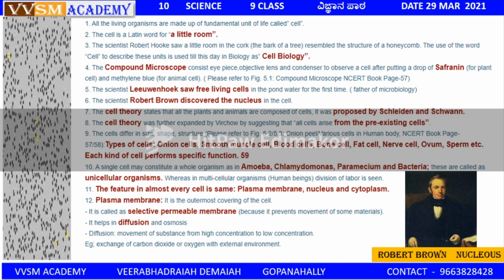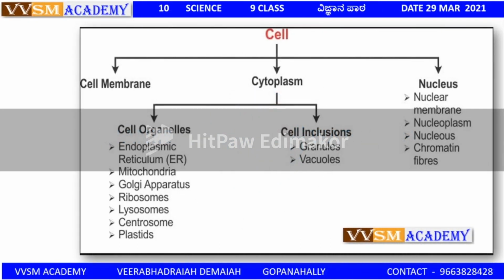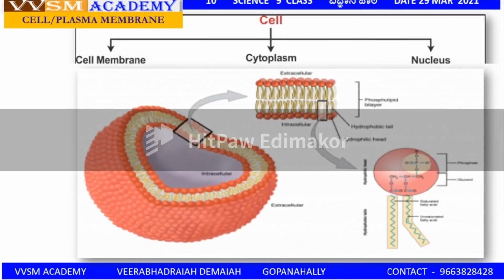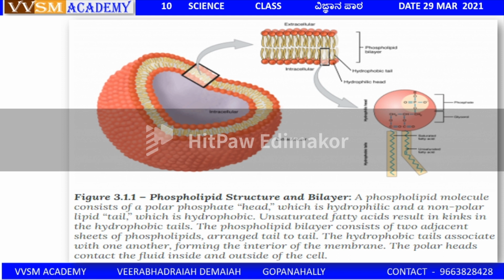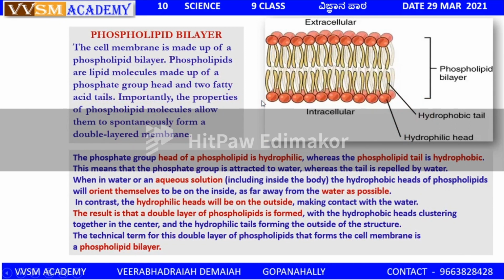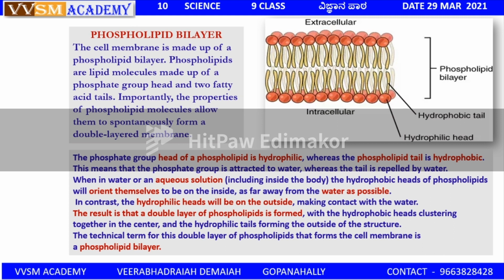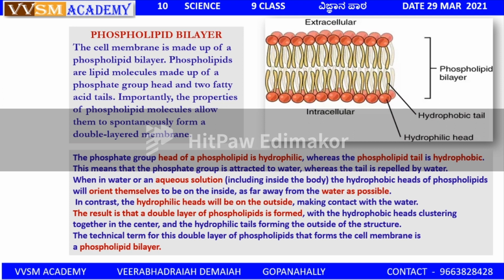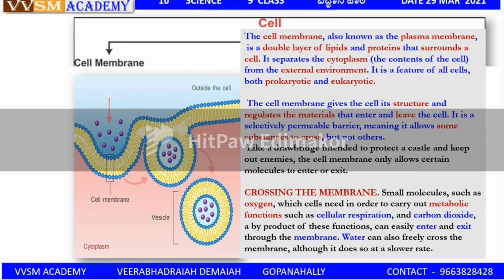ಕರ್ನಾಟಕ ಗ್ರಾಮೀಣ ವಿಜ್ಞಾನ ಶಿಕ್ಷಣ ಸಂಸ್ಥೆ ಬೆಂಗಳೂರು VVSMA ಬೆಂಗಳೂರು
ಲಿಪಿಡ್ ಬೈಲೇಯರ್ (ಅಥವಾ ಫಾಸ್ಫೋಲಿಪಿಡ್ ಬೈಲೇಯರ್) ಲಿಪಿಡ್ ಅಣುಗಳ ಎರಡು ಪದರಗಳಿಂದ ಮಾಡಲ್ಪಟ್ಟ ತೆಳುವಾದ ಧ್ರುವೀಯ ಪೊರೆಯಾಗಿದೆ. ಈ ಪೊರೆಗಳು ಸಮತಟ್ಟಾದ ಹಾಳೆಗಳಾಗಿವೆ, ಅವು ಎಲ್ಲಾ ಜೀವಕೋಶಗಳ ಸುತ್ತಲೂ ನಿರಂತರ ತಡೆಗೋಡೆಯನ್ನು ರೂಪಿಸುತ್ತವೆ. ಬಹುತೇಕ ಎಲ್ಲಾ ಜೀವಿಗಳ ಮತ್ತು ಅನೇಕ ವೈರಸ್ ಗಳ ಕೋಶ ಪೊರೆಗಳು ಲಿಪಿಡ್ ಬೈಲೇಯರ್ ನಿಂದ ಮಾಡಲ್ಪಟ್ಟಿವೆ, ಹಾಗೆಯೇ ಜೀವಕೋಶದ ನ್ಯೂಕ್ಲಿಯಸ್ ಅನ್ನು ಸುತ್ತುವರೆದಿರುವ ನ್ಯೂಕ್ಲಿಯರ್ ಪೊರೆ ಮತ್ತು ಜೀವಕೋಶದಲ್ಲಿನ ಪೊರೆ-ಬಂಧಿತ ಅಂಗಗಳ ಪೊರೆಗಳು. ಲಿಪಿಡ್ ಬೈಲೇಯರ್ ಎಂಬುದು ಅಯಾನುಗಳು, ಪ್ರೋಟೀನ್ ಗಳು ಮತ್ತು ಇತರ ಅಣುಗಳನ್ನು ಅಗತ್ಯವಿರುವಲ್ಲಿ ಇರಿಸುವ ತಡೆಗೋಡೆಯಾಗಿದೆ .

ಜೈವಿಕ ಪೊರೆಗಳ ರಚನೆಯು ಸಾಮಾನ್ಯವಾಗಿ ಬೈಲೇಯರ್ ಅನ್ನು ಒಳಗೊಂಡಿರುವ ಫಾಸ್ಫೋಲಿಪಿಡ್ಗಳ ಜೊತೆಗೆ ಹಲವಾರು ರೀತಿಯ ಅಣುಗಳನ್ನು ಒಳಗೊಂಡಿರುತ್ತದೆ. ಪ್ರಾಣಿ ಜೀವಕೋಶಗಳಲ್ಲಿ ಒಂದು ಪ್ರಮುಖ ಉದಾಹರಣೆಯೆಂದರೆ ಕೊಲೆಸ್ಟ್ರಾಲ್, ಇದು ಬೈಲೇಯರ್ ಅನ್ನು ಬಲಪಡಿಸಲು ಮತ್ತು ಅದರ ಪ್ರವೇಶಾರ್ಹತೆಯನ್ನು ಕಡಿಮೆ ಮಾಡಲು ಸಹಾಯ ಮಾಡುತ್ತದೆ. ಕೊಲೆಸ್ಟ್ರಾಲ್ ಕೆಲವು ಸಮಗ್ರ ಮೆಂಬರೇನ್ ಪ್ರೋಟೀನ್ ಗಳ ಚಟುವಟಿಕೆಯನ್ನು ನಿಯಂತ್ರಿಸಲು ಸಹಾಯ ಮಾಡುತ್ತದೆ. ಲಿಪಿಡ್ ಬೈಲೇಯರ್ ನಲ್ಲಿ ಸಂಯೋಜಿಸಿದಾಗ ಇಂಟಿಗ್ರಲ್ ಮೆಂಬ್ರೇನ್ ಪ್ರೋಟೀನ್ ಗಳು ಕಾರ್ಯನಿರ್ವಹಿಸುತ್ತವೆ, ಮತ್ತು ಅವುಗಳನ್ನು ಲಿಪಿಡ್ ಬೈಲೇಯರ್ ಗೆ ಎ ಸಹಾಯದಿಂದ ಬಿಗಿಯಾಗಿ ಹಿಡಿದಿಡಲಾಗುತ್ತದೆ

KARNATAK RURAL SCIENCE EDUCATION VVSM ACADEMY BANGALORE
The lipid bilayer (or phospholipid bilayer) is a thin polar membrane made of two layers of lipid molecules. These membranes are flat sheets that form a continuous barrier around all cells. The cell membranes of almost all organisms and many viruses are made of a lipid bilayer, as are the nuclear membrane surrounding the cell nucleus, and membranes of the membrane-bound organelles in the cell. The lipid bilayer is the barrier that keeps ions, proteins and other molecules where they are needed and prevents them from diffusing into areas where they should not be. Lipid bilayers are ideally suited to this role, even though they are only a few nanometers in width,[1] because they are impermeable to most water-soluble (hydrophilic) molecules. Bilayers are particularly impermeable to ions, which allows cells to regulate salt concentrations and pH by transporting ions across their membranes using proteins called ion pumps.

Biological bilayers are usually composed of amphiphilic phospholipids that have a hydrophilic phosphate head and a hydrophobic tail consisting of two fatty acid chains. Phospholipids with certain head groups can alter the surface chemistry of a bilayer and can, for example, serve as signals as well as "anchors" for other molecules in the membranes of cells.[2] Just like the heads, the tails of lipids can also affect membrane properties, for instance by determining the phase of the bilayer. The bilayer can adopt a solid gel phase state at lower temperatures but undergo phase transition to a fluid state at higher temperatures, and the chemical properties of the lipids' tails influence at which temperature this happens. The packing of lipids within the bilayer also affects its mechanical properties, including its resistance to stretching and bending. Many of these properties have been studied with the use of artificial "model" bilayers produced in a lab. Vesicles made by model bilayers have also been used clinically to deliver drugs.

The structure of biological membranes typically includes several types of molecules in addition to the phospholipids comprising the bilayer. A particularly important example in animal cells is cholesterol, which helps strengthen the bilayer and decrease its permeability. Cholesterol also helps regulate the activity of certain integral membrane proteins. Integral membrane proteins function when incorporated into a lipid bilayer, and they are held tightly to the lipid bilayer with the help of an annular lipid shell. Because bilayers define the boundaries of the cell and its compartments, these membrane proteins are involved in many intra- and inter-cellular signaling processes. Certain kinds of membrane proteins are involved in the process of fusing two bilayers together. This fusion allows the joining of two distinct structures as in the acrosome reaction during fertilization of an egg by a sperm, or the entry of a virus into a cell. Because lipid bilayers are fragile and invisible in a traditional microscope, they are a challenge to study. Experiments on bilayers often require advanced techniques like electron microscopy and atomic force microscopy.

Structure and organization
When phospholipids are exposed to water, they self-assemble into a two-layered sheet with the hydrophobic tails pointing toward the center of the sheet. This arrangement results in two “leaflets” that are each a single molecular layer. The center of this bilayer contains almost no water and excludes molecules like sugars or salts that dissolve in water. The assembly process is driven by aggregation of hydrophobic molecules (also called the hydrophobic effect). This complex process includes non-covalent interactions such as van der Waals forces, electrostatic and hydrogen bonds.